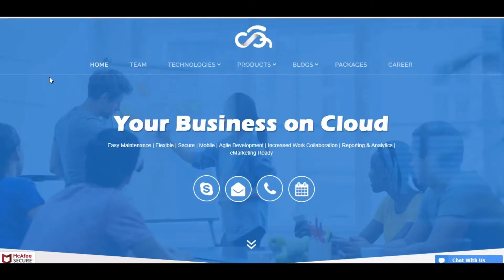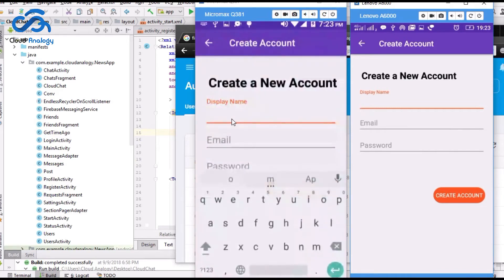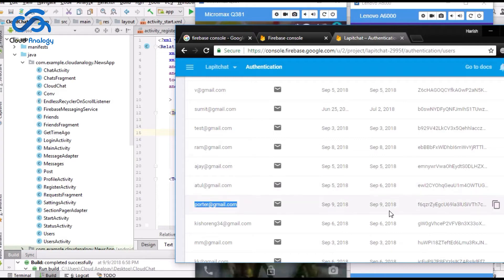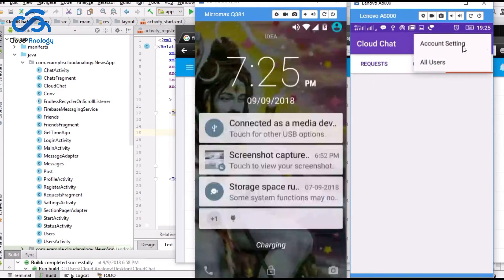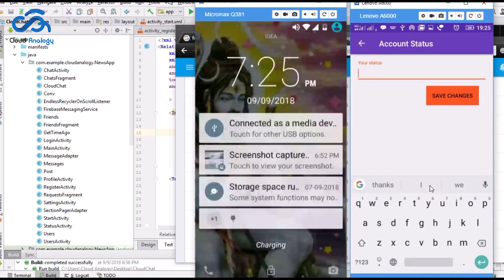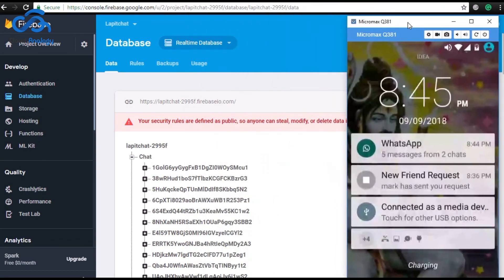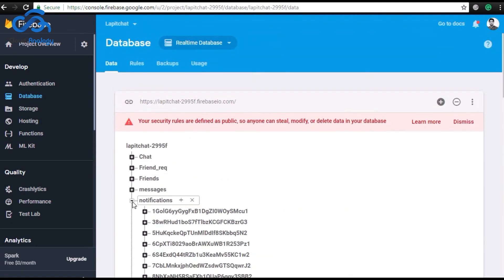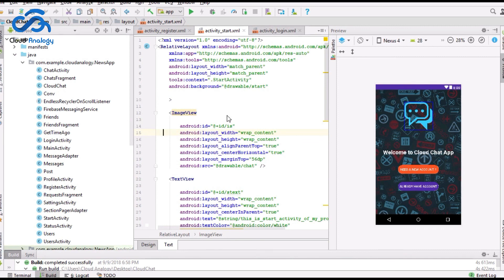Create an Online Messenger Chat Application | Cloud Chat Web Application by Cloud Analogy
This app is like a messenger app.
In this app, one user can communicate with others like whats app, Skype, etc.
Some features of this app like sending a friend request, online showing, last seen, custom profile pic, etc.
This app working on a real-time database.

Cloud Analogy has dedicated teams that assist clients with Salesforce Health Cloud, Salesforce Government Cloud, Salesforce Commerce Cloud, Salesforce Marketing Cloud, Salesforce Financial Service Cloud, Salesforce Nonprofit Cloud, Salesforce Education Cloud, Salesforce Manufacturing Cloud, Salesforce Sales Cloud, Salesforce Service Cloud, and CPQ/Pardot implementation, consultancy, development, and data migration.